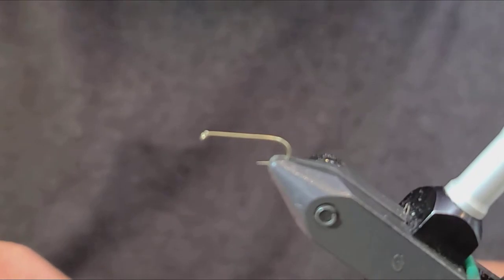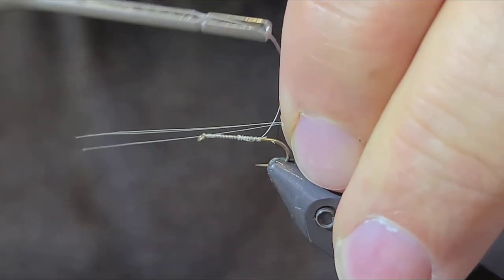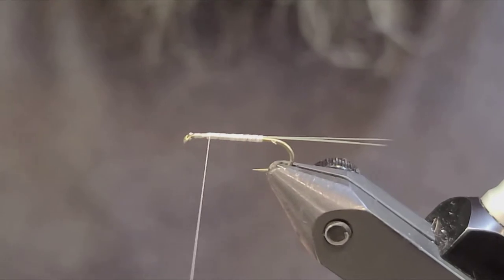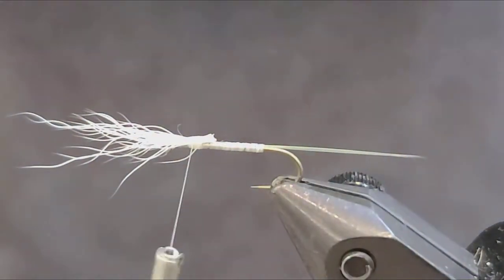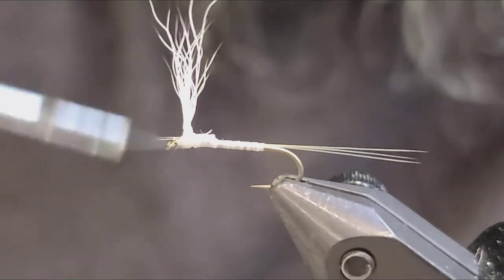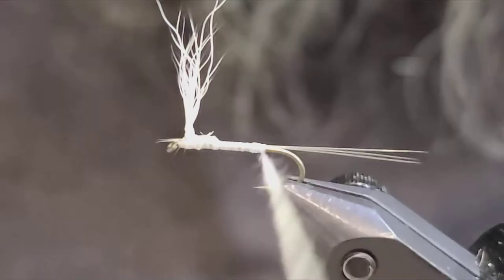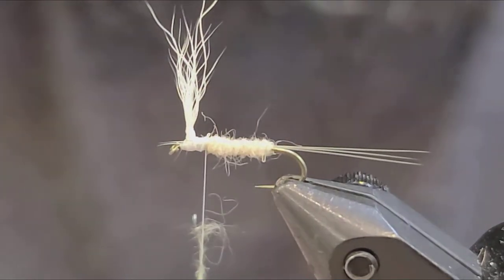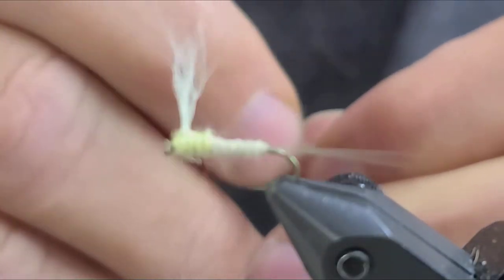Parachute PMD-Pale Morning Dun Mayfly-Worley Bugger Fly Co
Aron Larsen, Professional Head Guide at WBFC, shows you how to tie this effect Parachute style PMD mayfly pattern.  PMD is an abbreviated term for Pale Morning Dun.  This is a popular mayfly that will constitute a majority of your match the hatch fishing during the months of June and July on Central Washington's, Yakima River and other major streams across the west.

For more information and video's, please visit the WBFC website. You will also find the materials for this fly and millions more at the WBFC Brick & Mortar Professional Fly-Fishing Shop in Ellensburg Washington.

Thanks for viewing and sharing.

1713 SOUTH CANYON ROAD
ELLENSBURG, WA 98926